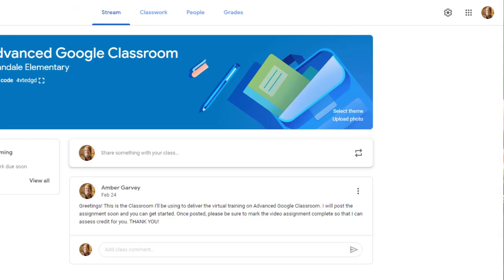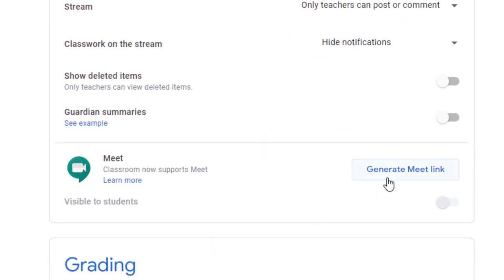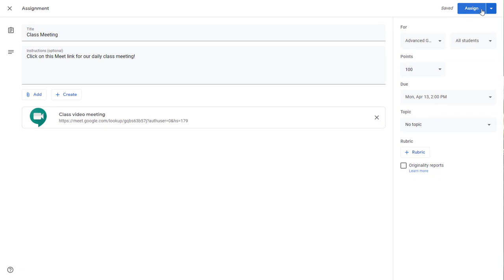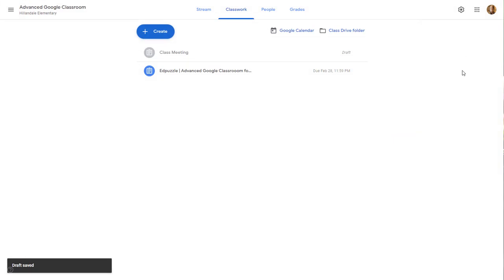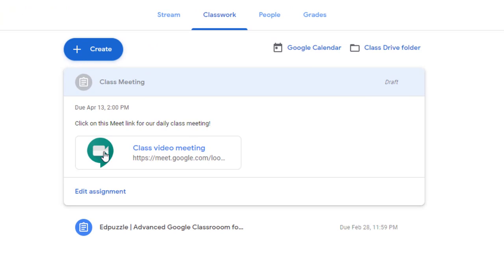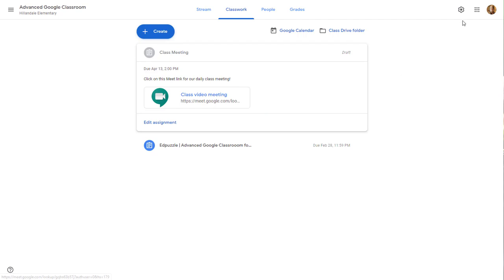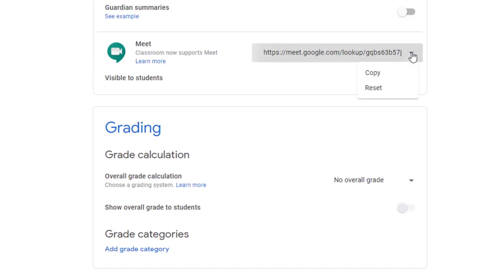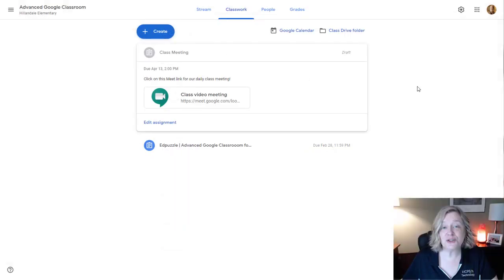Take-a-Breather Tech Minute: Google Meet in the Classroom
Learn how to use Google Meet features in Google Classroom.